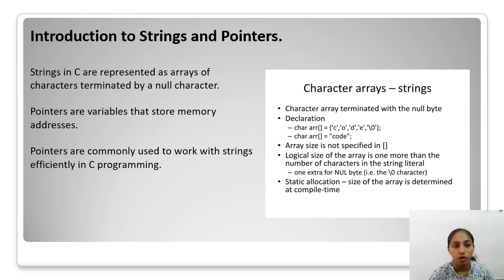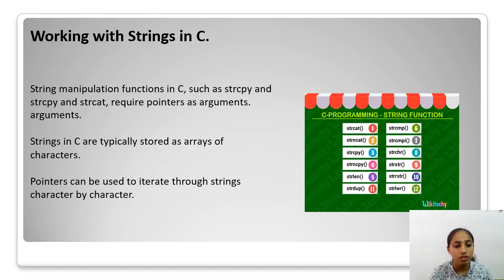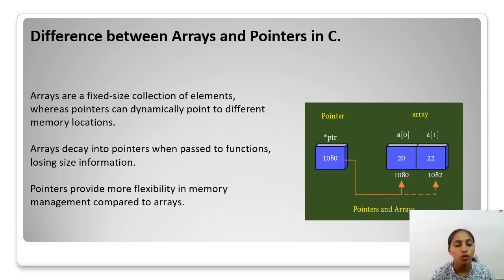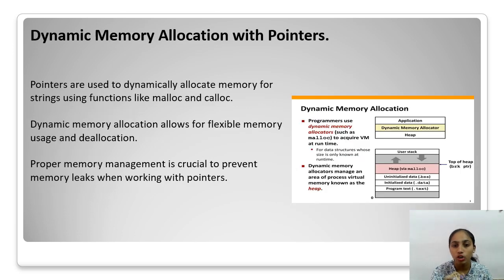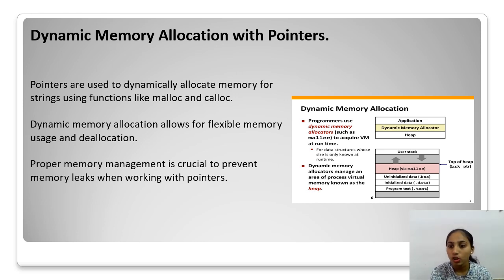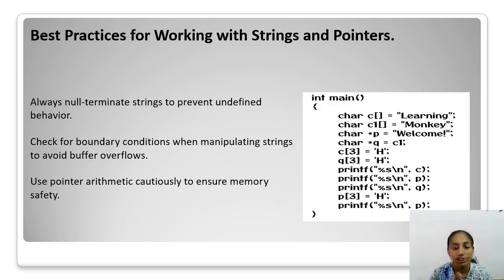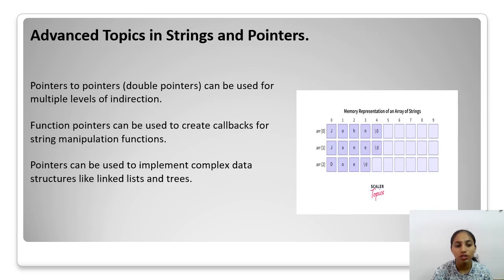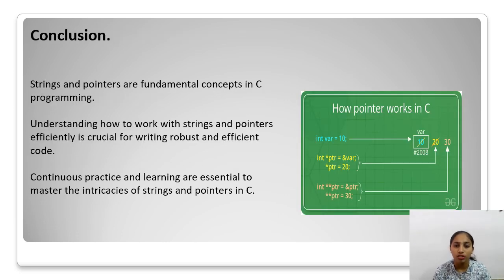Strings and Pointers In C programming#